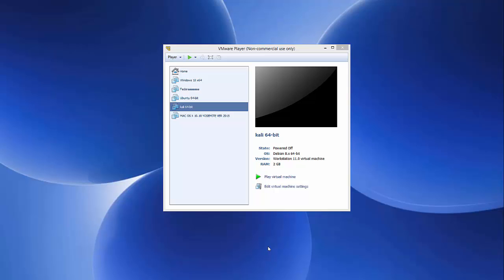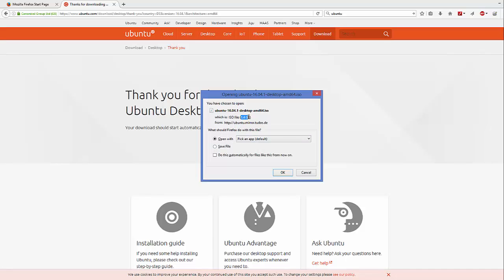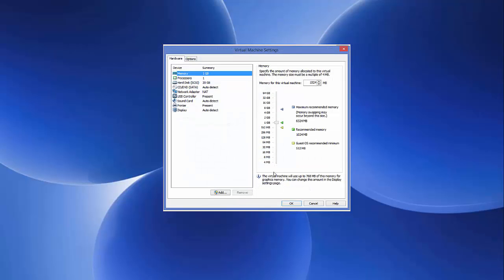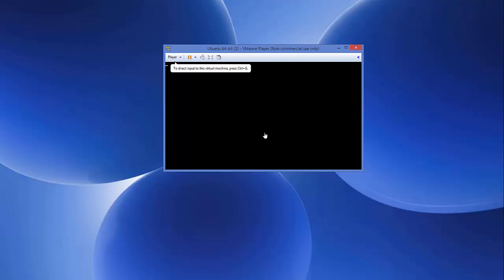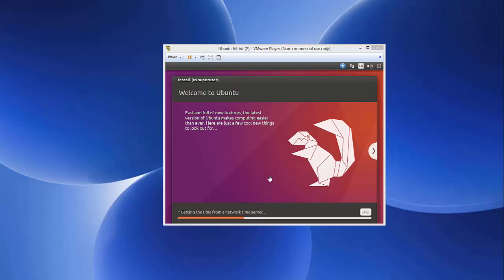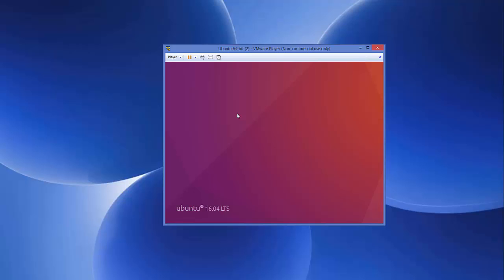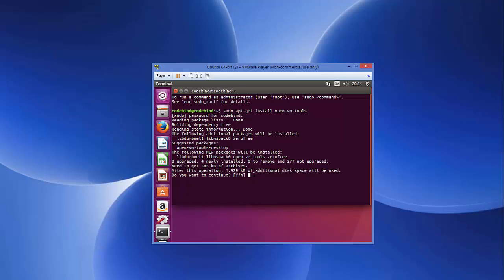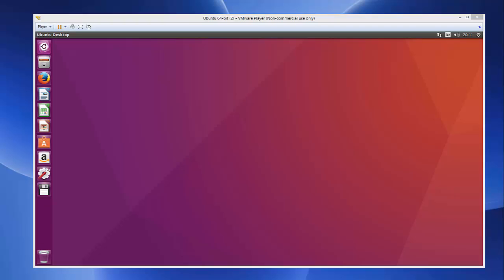How to Install Ubuntu 16.04 LTS on VMware in Windows 8 / Windows 10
In this video I will show you how to install Ubuntu 16.04 LTS Desktop and VMware tools in VMware . You can use VMware Player which is free to personal use. This tutorial also helps if you install Ubuntu 16.04 LTS.